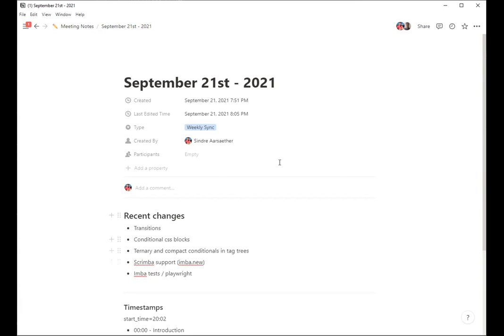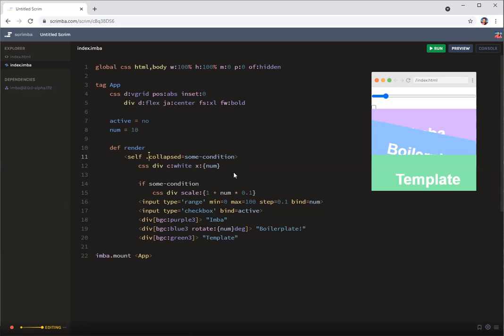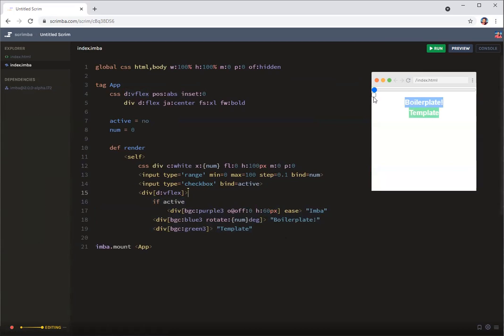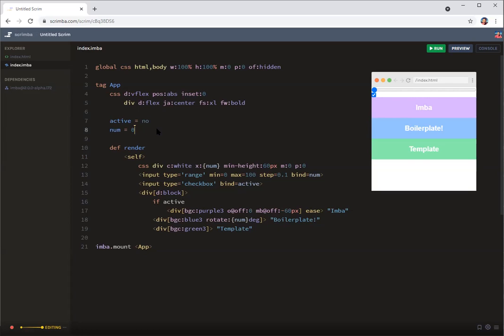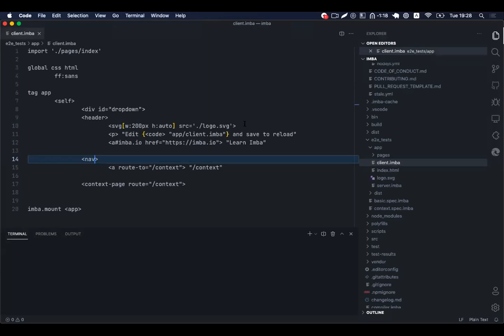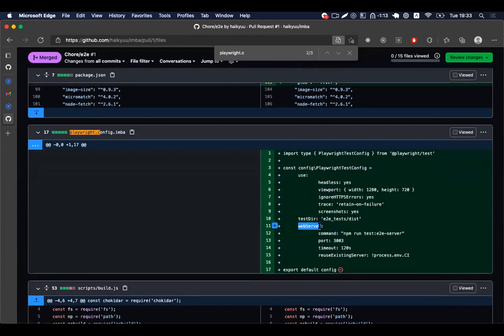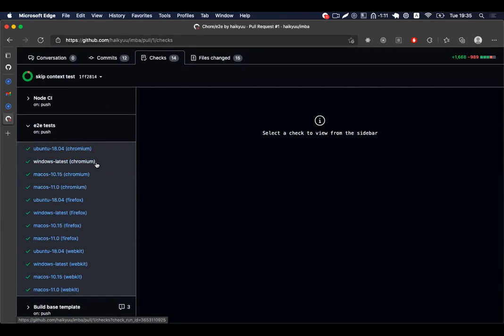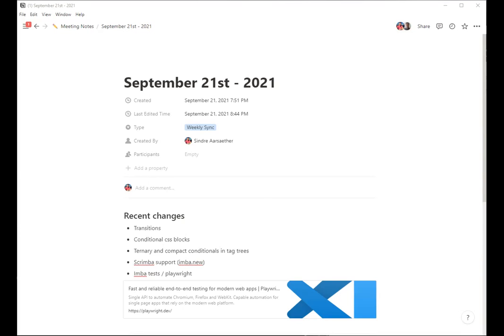Tuesday, September 21st, 2021 Imba Community Meeting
## Timestamps

- 00:00 - Introduction
- 03:00 - Transition API
- 05:00 - CSS conditional blocks
- 11:00 - Fixes related to ternary conditionals
- 17:00 - Scrimba finally supports latest alpha
- 22:00 - Playwright demo
- 35:00 - Esbuild on Scrimba
- 37:00 - Next meeting time is on Thursday's
- 39:00 - Bundle size optimisation
- 41:00 - Release date / blockers
- 43:00 - Web component support
- 45:00 - Outro

Stay up to date with Imba via the newsletter